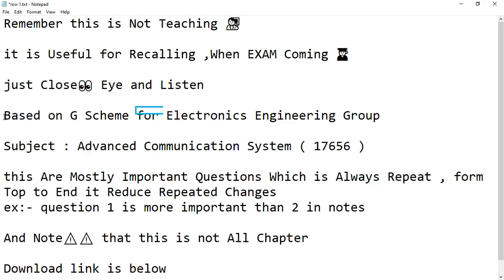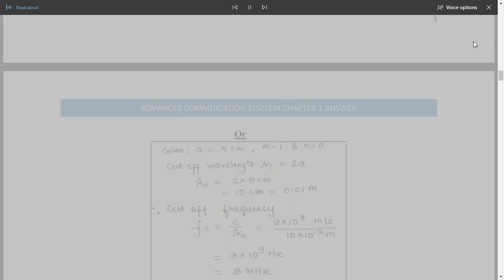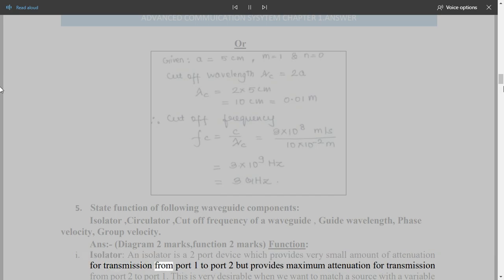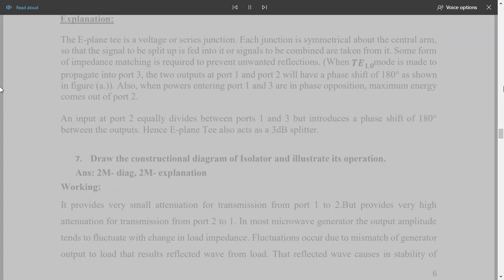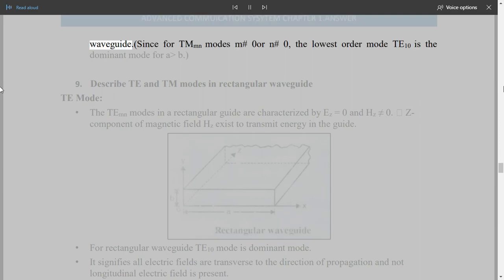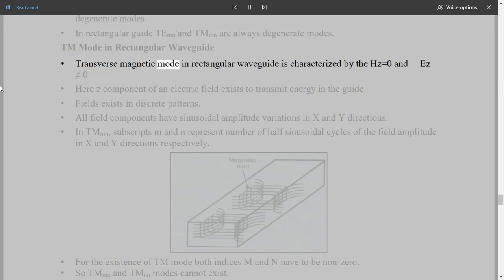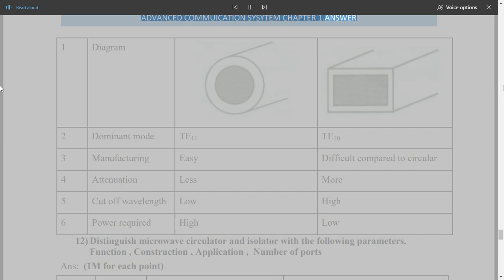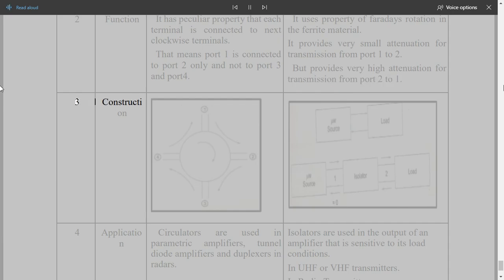Wave Guide and Components from Advanced Communication System ( ACS )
Based On ‘G’ Scheme for Diploma Students in Electronics and Telecommunication Branch

Contents:
1.1 Introduction to basics of microwave transmission. [08]
Microwave spectrum and band designations.
Comparison of wave guide with transmission line.
Rectangular waveguides: Propagation of waves through rectangular
wave guide, Reflection of waves from a conducting plane- Basic
behaviour, dominant mode at the conducting surface, dominant mode
of operation, plane waves at conducting surface, parallel and normal
wavelength, phase velocity. The parallel plane waveguide, cut off
wavelength, cut off frequency, group and phase velocity.(Simple
numericals)
 Rectangular waveguide modes: TEm,o modes, TEm,n modes, TMm,n
modes, field patterns of TE1,0,TE2,0,TE1,1 modes.
1.2 Circular waveguide- [04]
Analysis of behavior
 field patterns for dominant mode,
 Advantages and applications of circular waveguide.
1.3 Waveguide components [08]
Flanges, Rotating coupling, Bends & corners, Taper & Twist.
Multiple Junctions - E plane, H- plane and Hybrid junction.
Cavity resonators - operation, types and applications
Auxiliary components- Directional coupler, Isolator and circulators,
Detector mounts, switches - Duplexer.

if any Questions please Comments